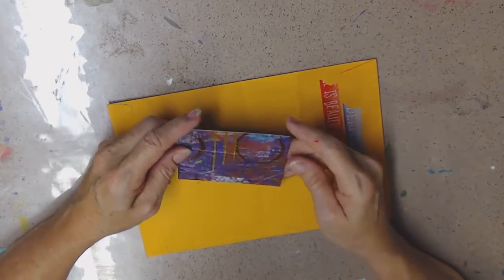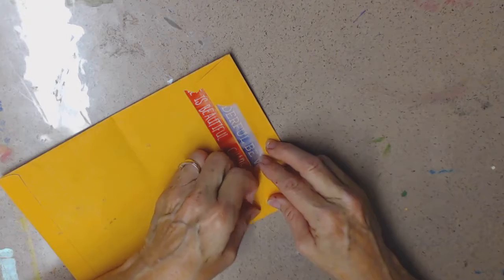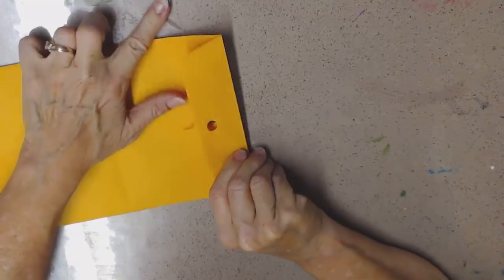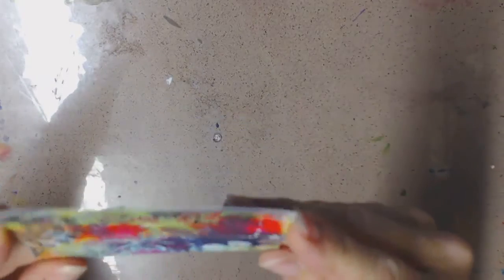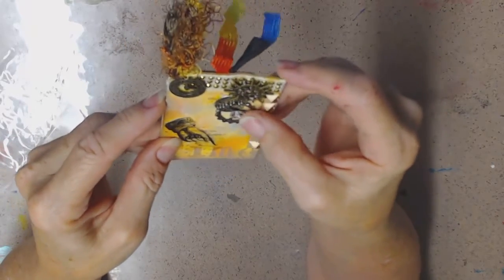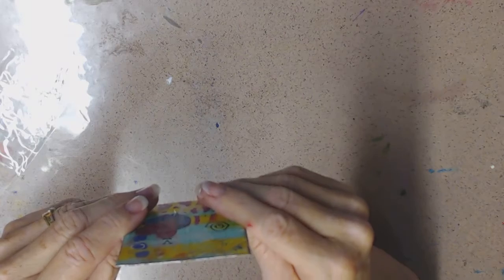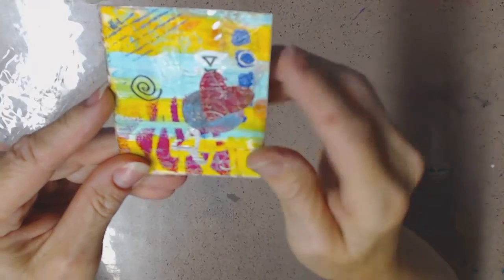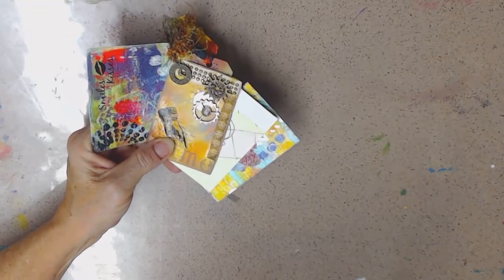ATC Swap with the KraaftShaak FB group